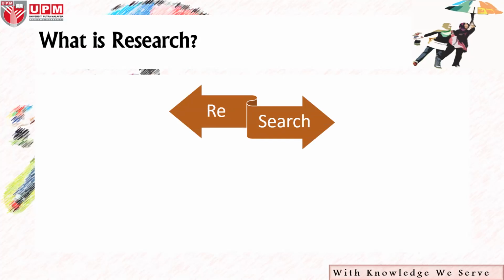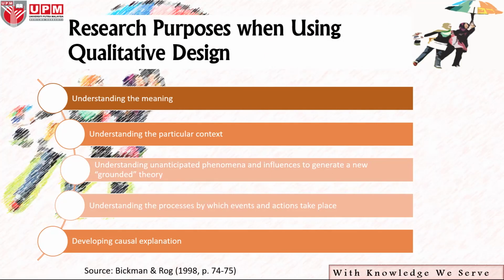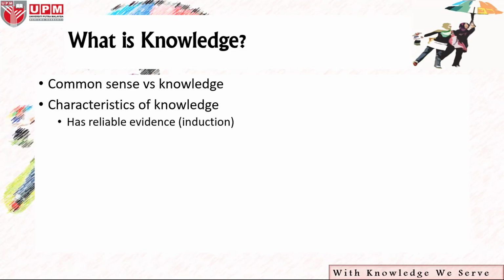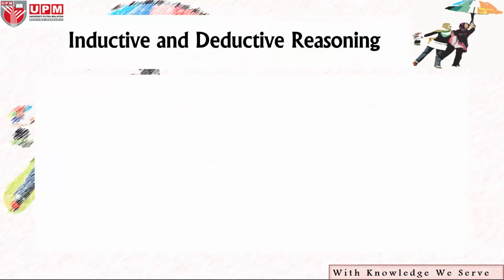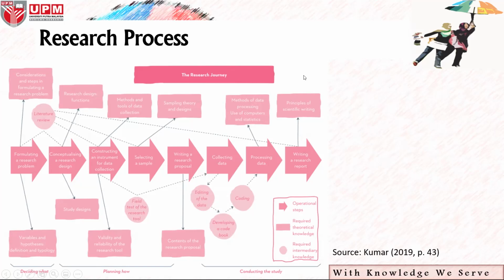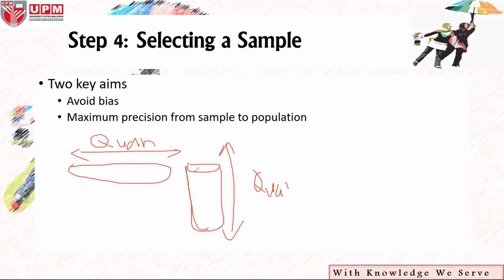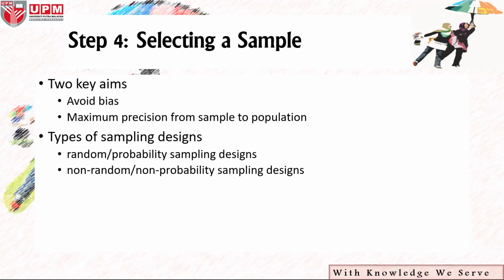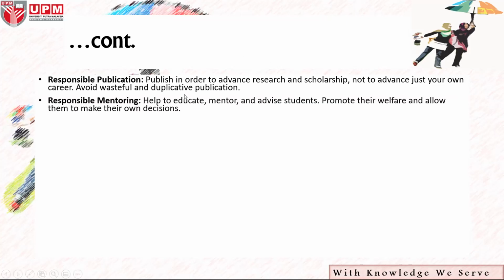ERS5900 WEEK 2